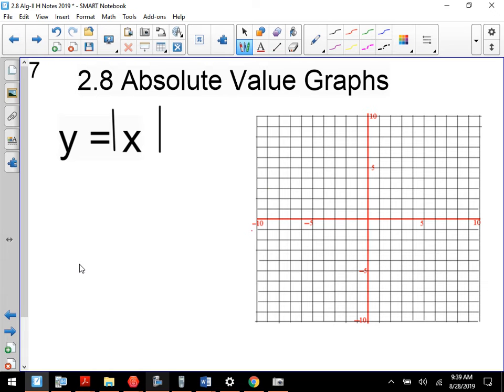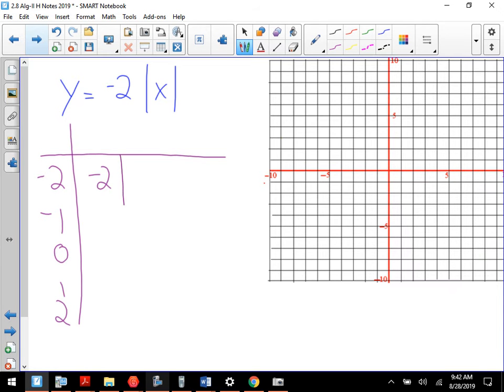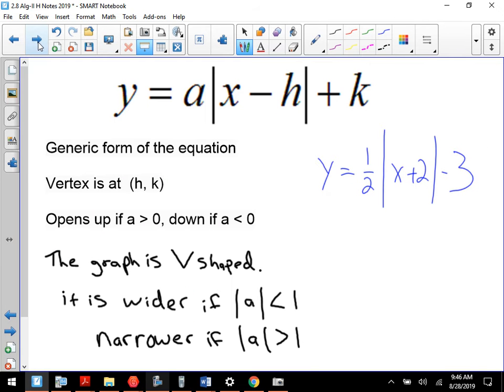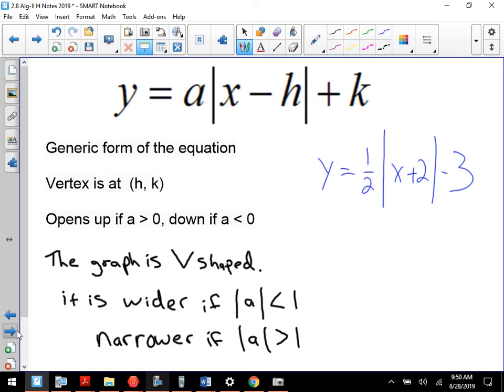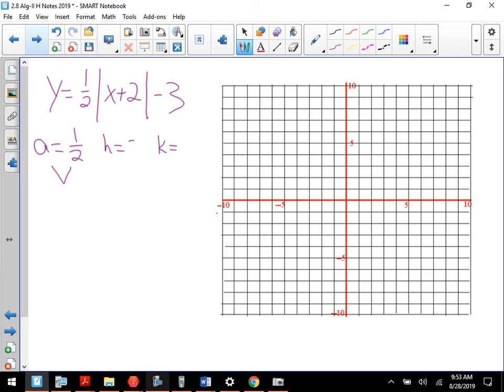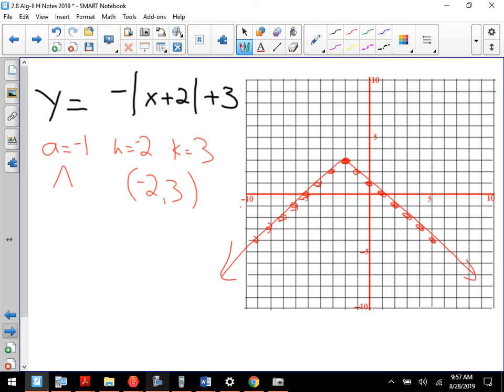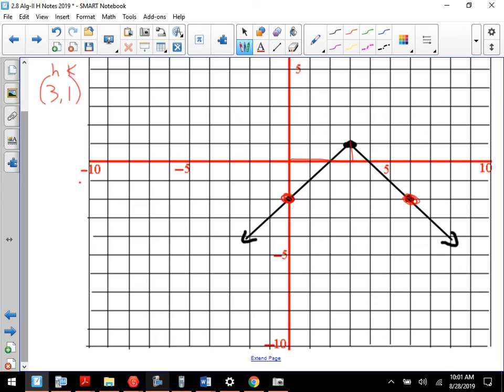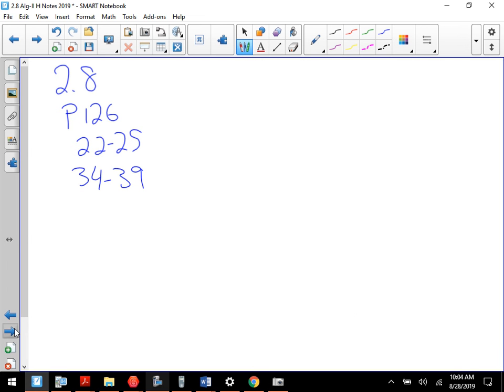August28 abs value p3